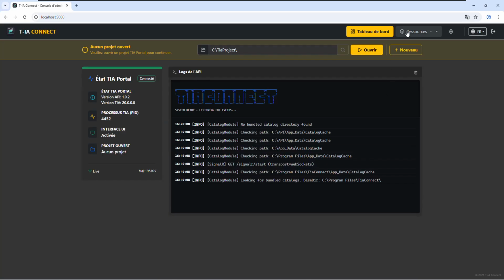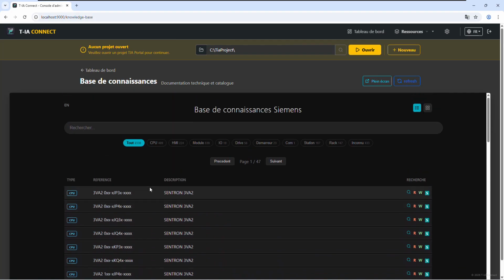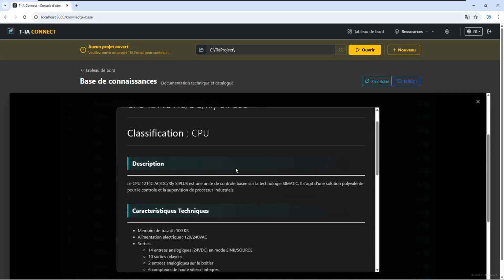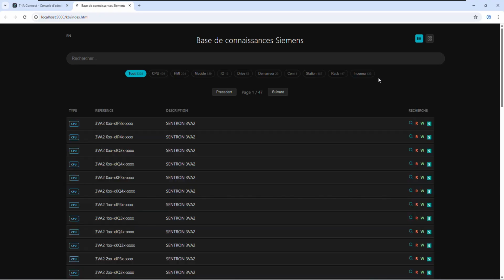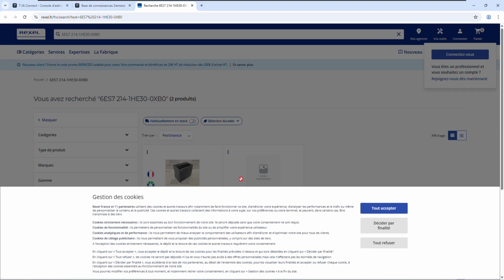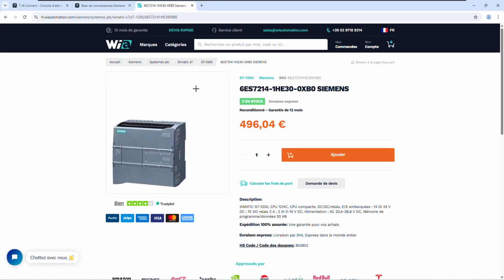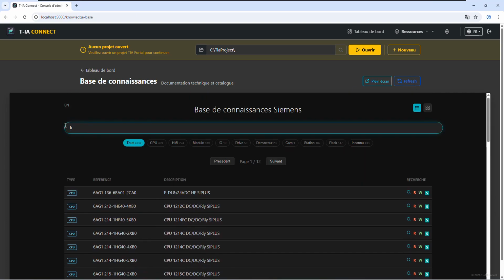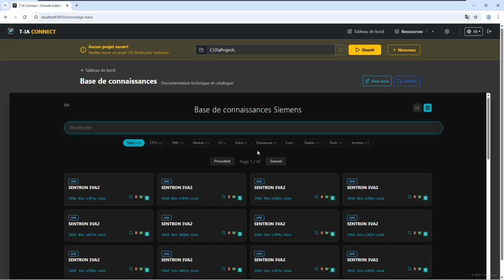[EN] Access SIEMENS Knowledge Base with T-IA Connect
In this tutorial, discover how to use the SIEMENS knowledge base integrated into T-IA Connect. Quickly access all technical documentation and device information directly from your interface.

What you will learn:
• Access the Knowledge Base page via the Resources menu
• Search for references and devices in the SIEMENS catalog
• View technical details, firmware, and use cases
• Use quick search links (Rexel, Wiautomation, SiePortal)
• Filter by categories (HMI, CPU, Drive)

About TIA Connect:
TIA Connect is the essential tool designed to enhance your productivity within TIA Portal.